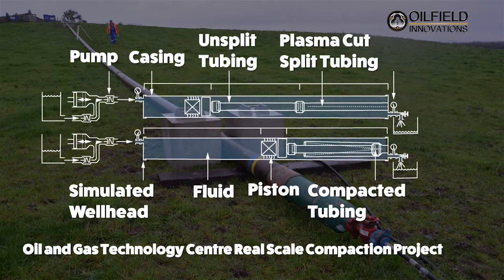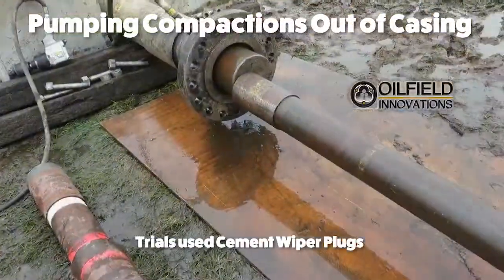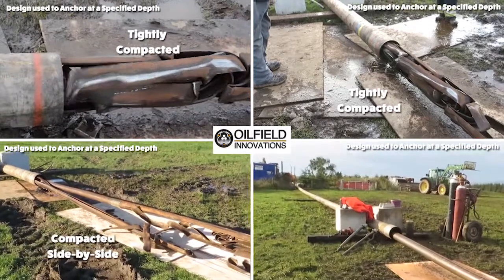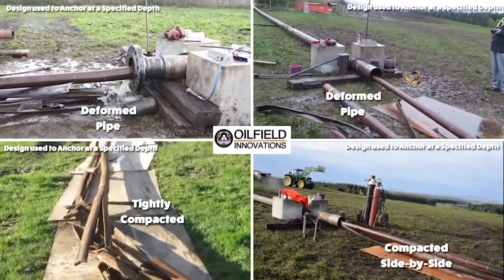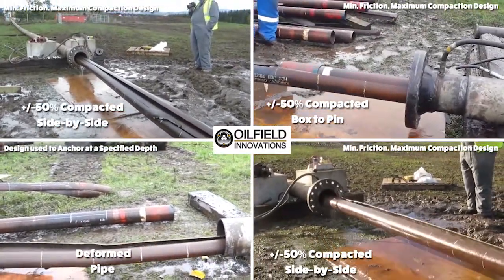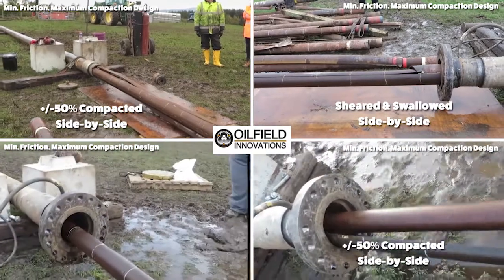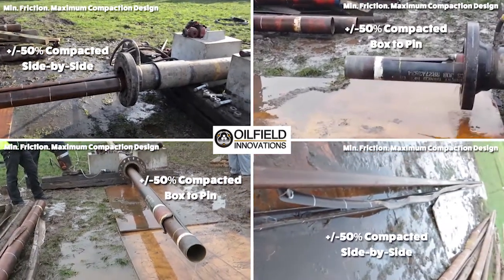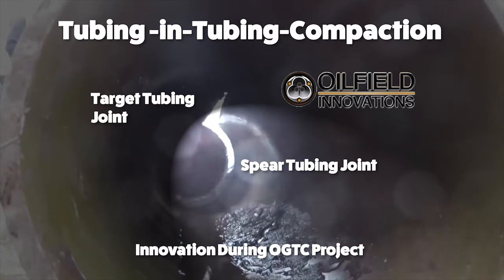OILtd St Andrews DECOM Presentation Part 3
Part 3 of Oilfield Innovations Limited TechZone Presentation at St. Andrews Scotland Decommissioning (DECOM) Conference November 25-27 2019